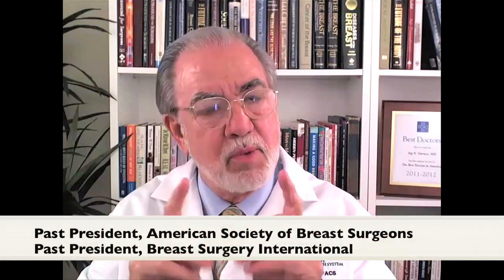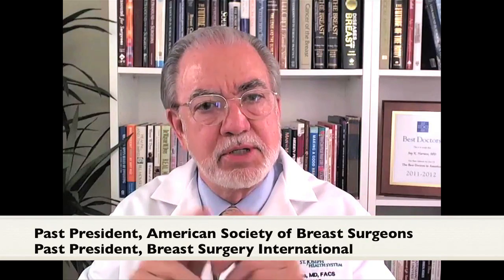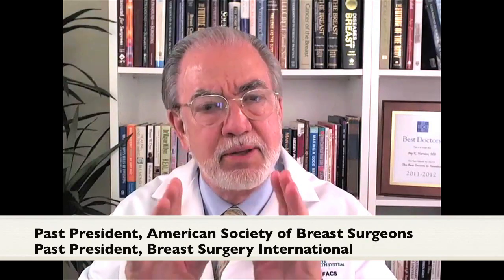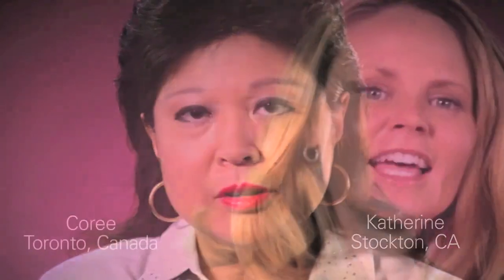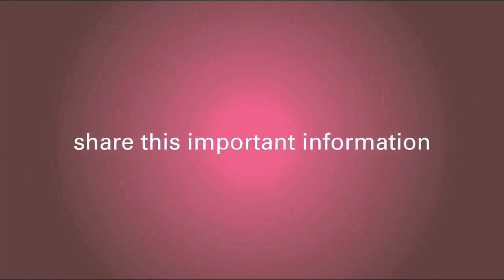What Determines The Sequence Of Breast Cancer Treatment?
Discover from Dr. Jay Harness what factors contribute to the sequence of treatment for various types of breast cancer.